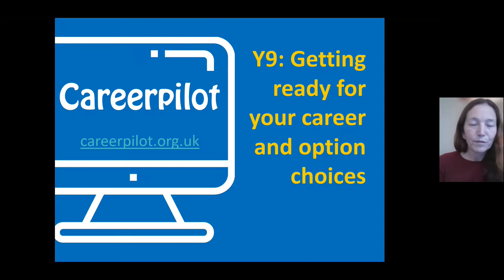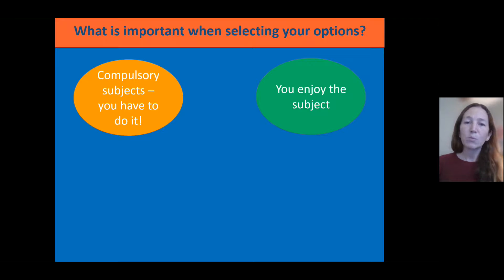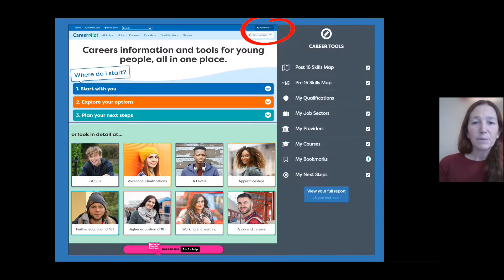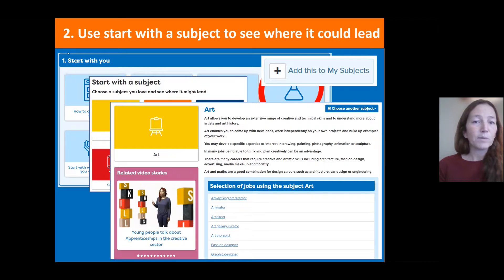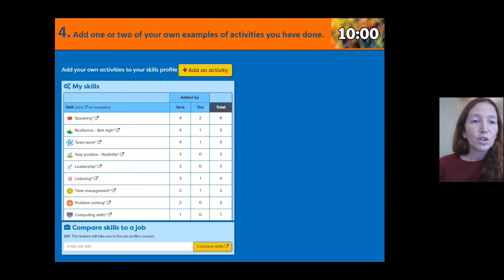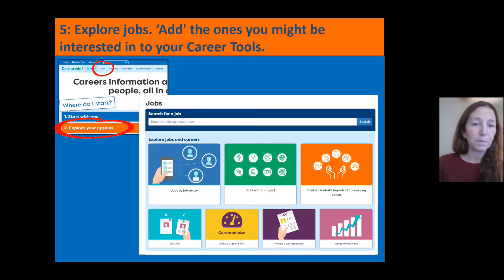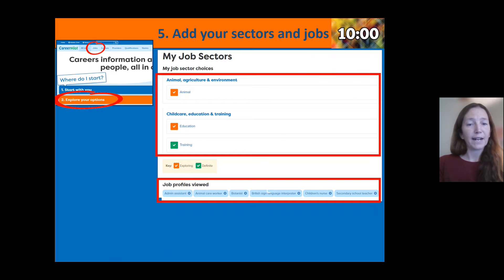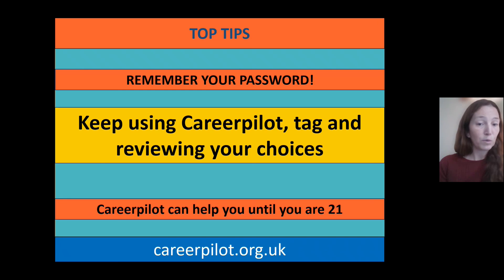Year 9 session recording 20211118 143015 Meeting Recording